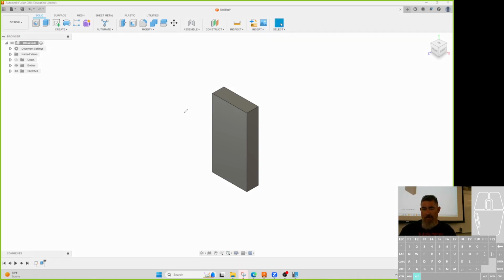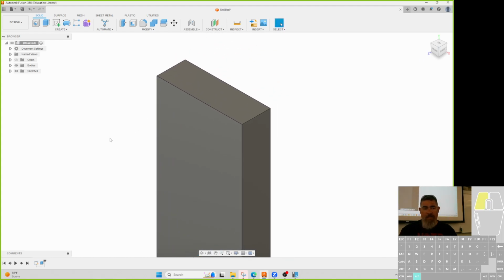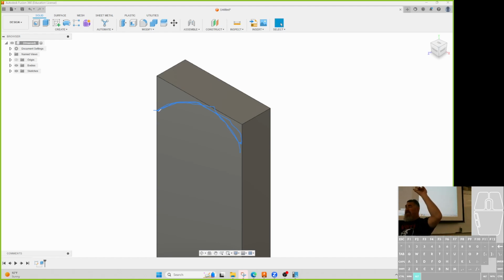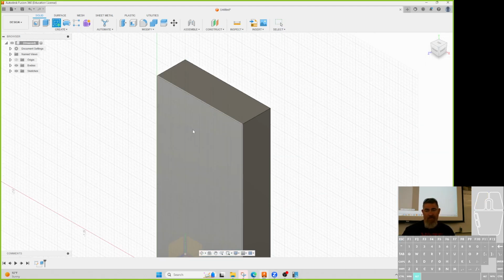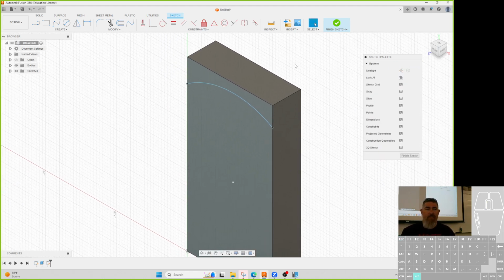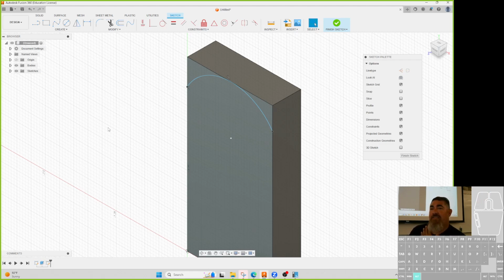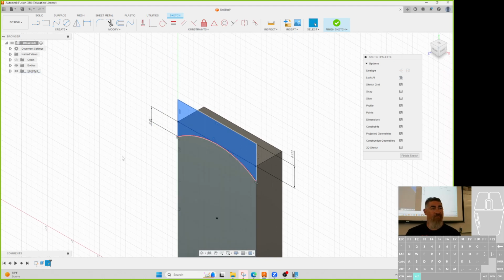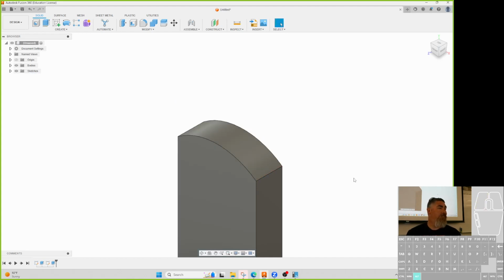Top Curves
In this video, I'll teach you a useful technique for creating a top curve on a piece that isn't tangent, which means the standard Fillet command won't work. To accomplish this, we'll create a new sketch and use a three-point arc. I'll show you that instead of trying to constrain the arc to the midpoint, the better method is to use a horizontal constraint on the endpoints, which allows you to control the arc's position with a single dimension. A key trick I'll share is to create an extra rectangle above the arc and make its lines construction lines. This creates a single, smoother shape that is less prone to errors when extruding. This method is a great workaround for parts that aren't straightforward to create with standard commands.

Timestamps:
00:38 - Creating a non-tangent curve
01:16 - Using a three-point arc
02:49 - The wrong way to constrain the arc
03:02 - The right way to constrain the arc
03:42 - Avoiding tight angles
04:10 - Workaround for creating a smoother shape
05:06 - Extruding the final piece